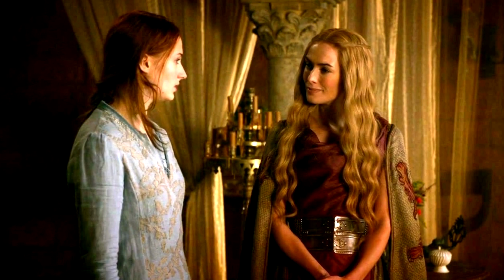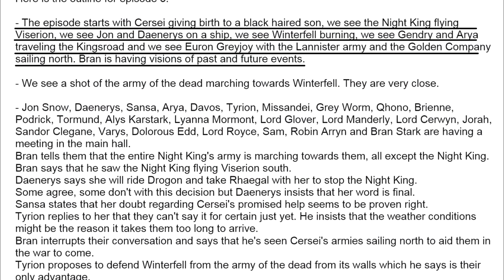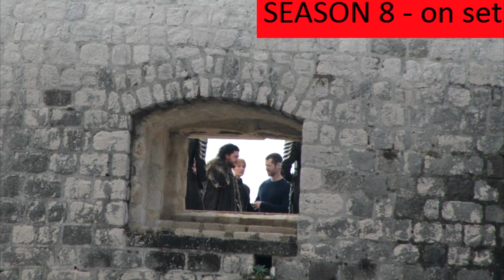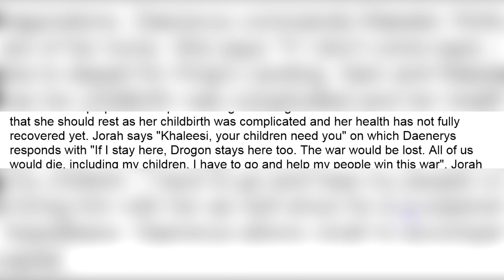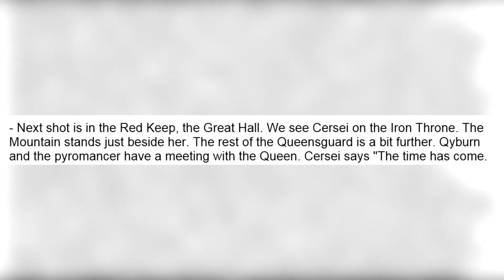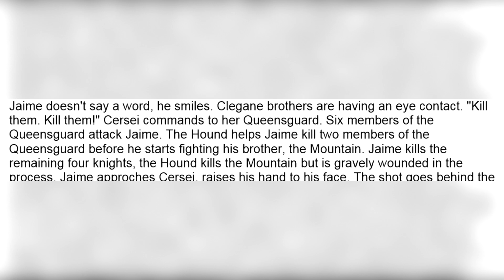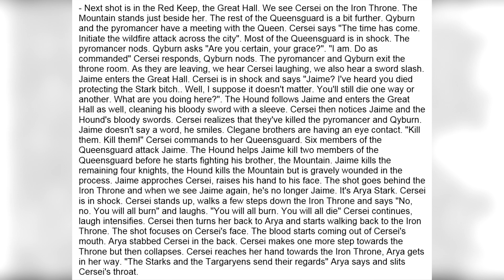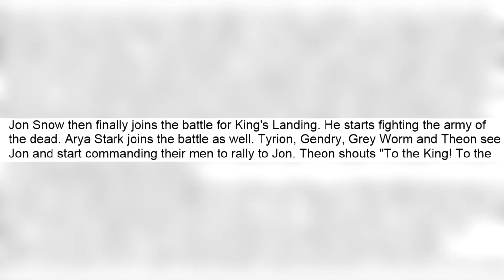S8E4 Possible Storyline Analysis | Game of Thrones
▬ Video Description ▬
And we are back to analyze and discuss the possible plot for the season 8 finale. Besides discussing it, we also give our opinion about it.